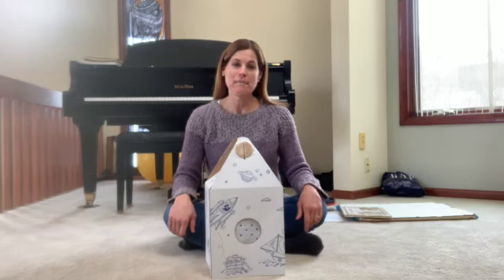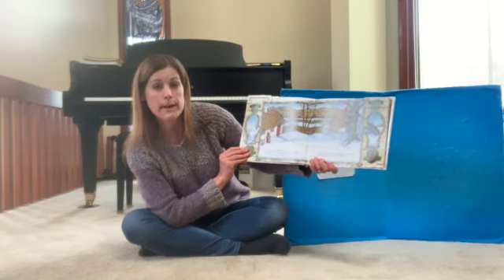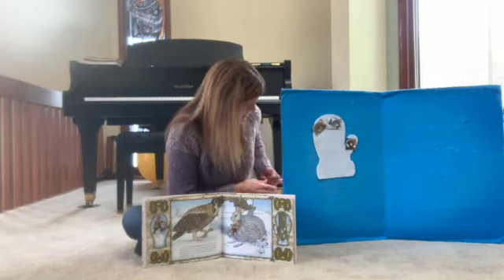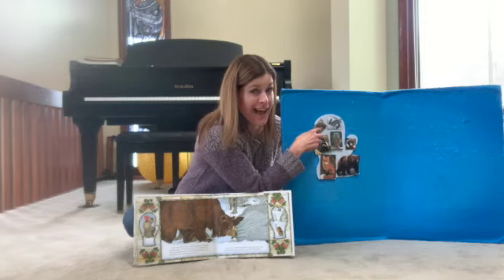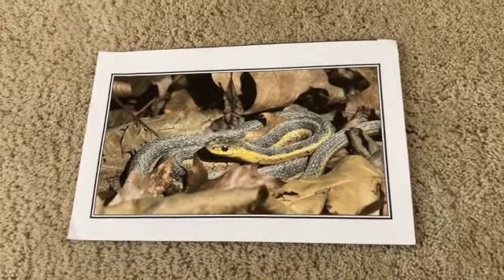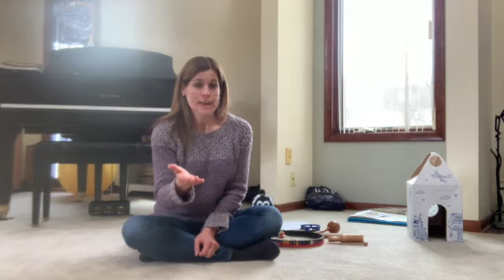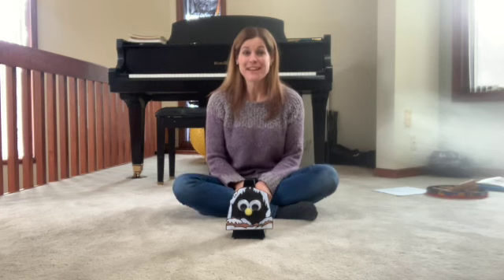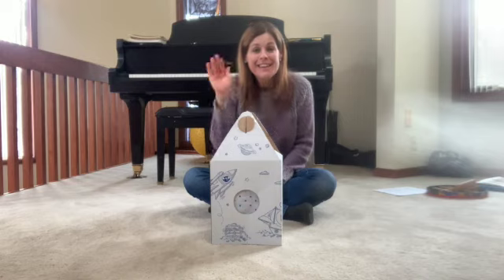Animals in Winter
Preschool Music Class